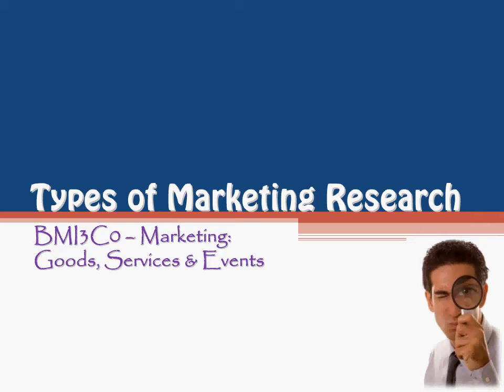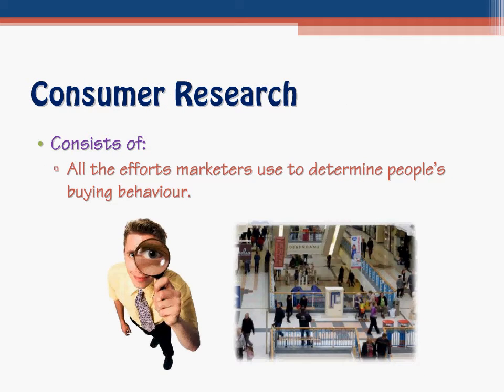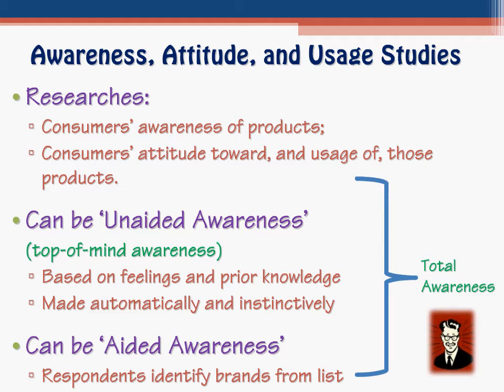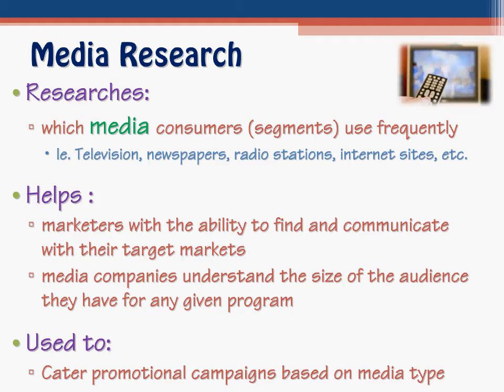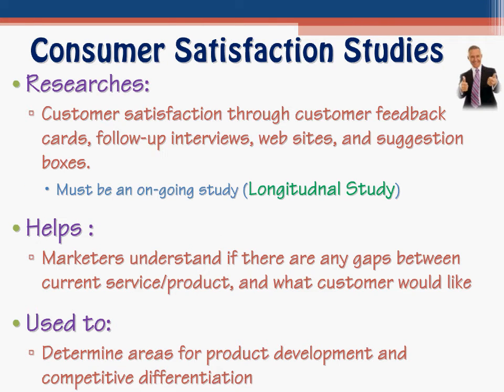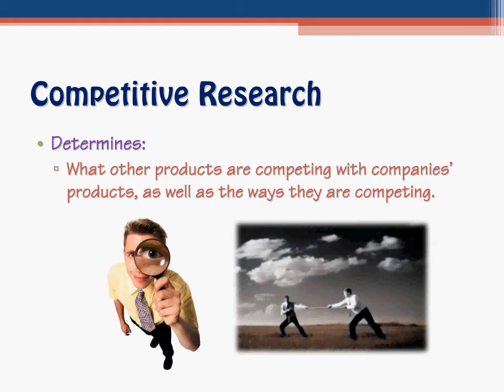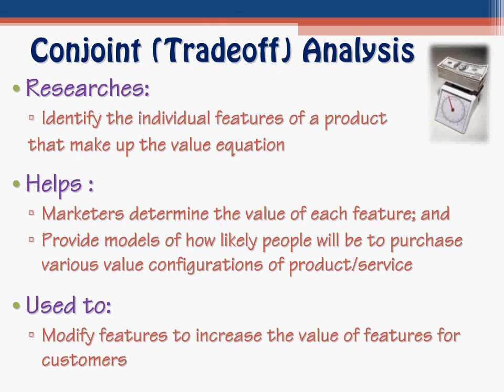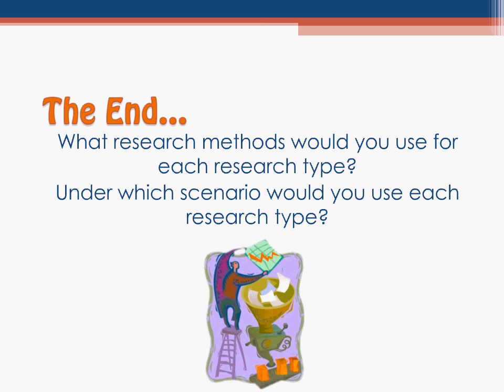Marketing Research Types of Research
This video explores the specific research studies that marketers engage in to gather either consumer or competitive information.